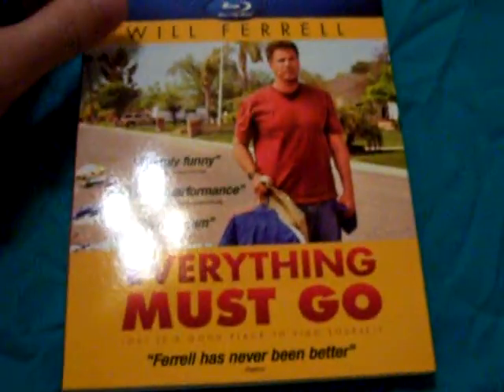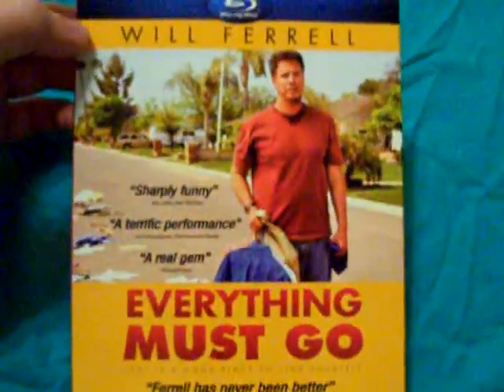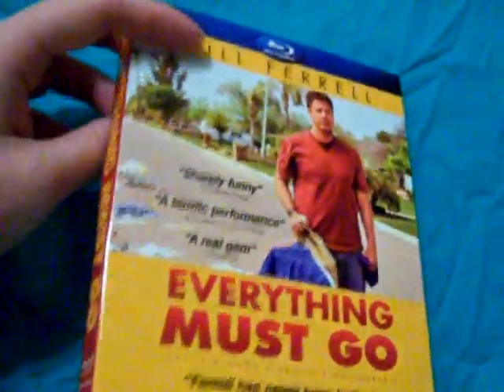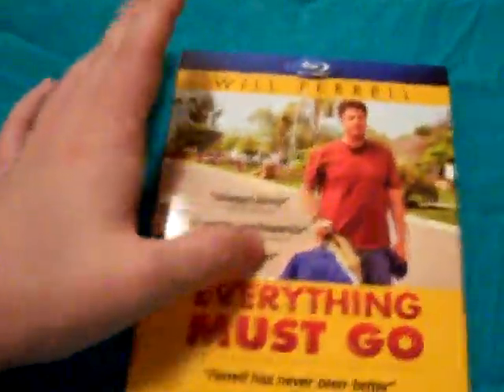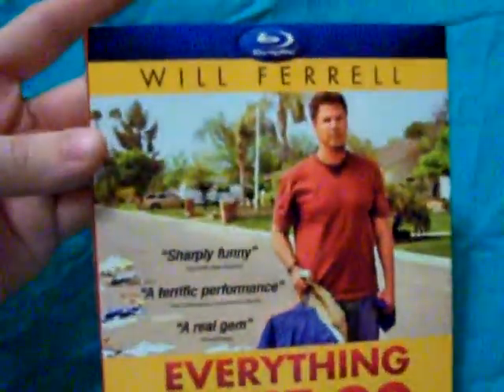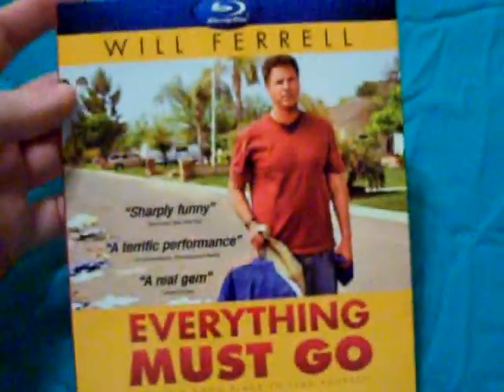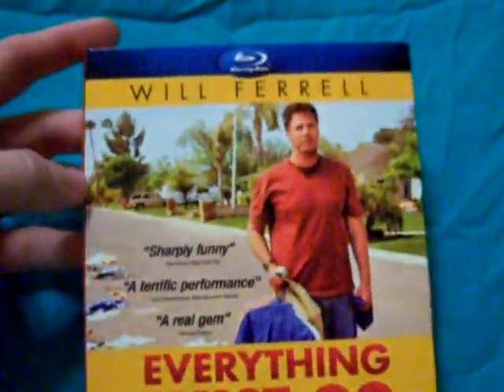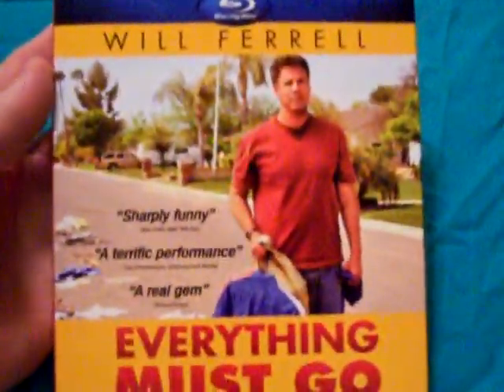Everything Must Go Slipcover Blu-ray